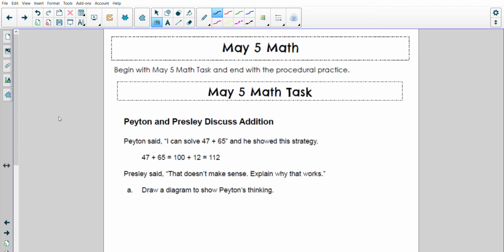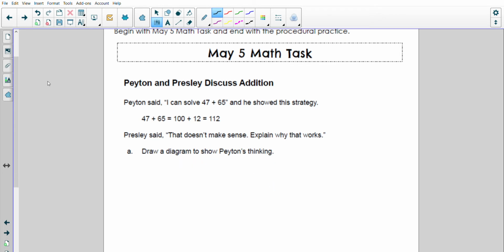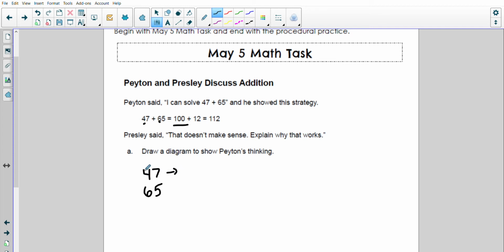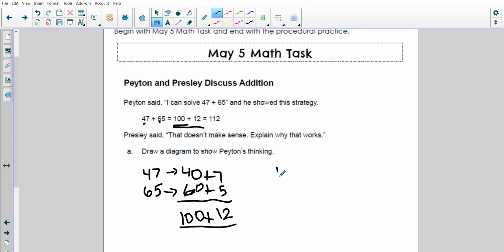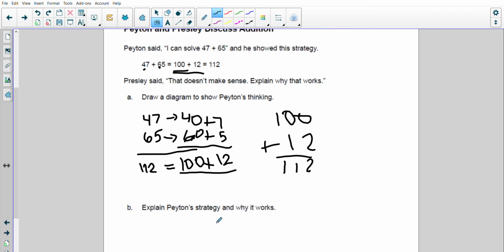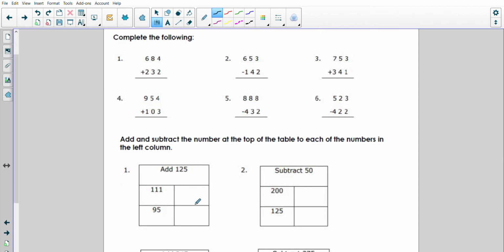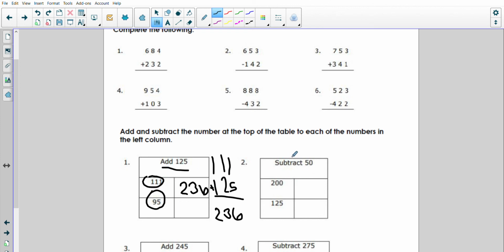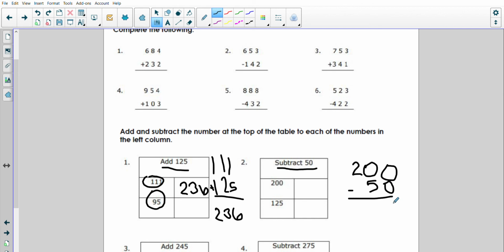Packet 3 May 5 Math